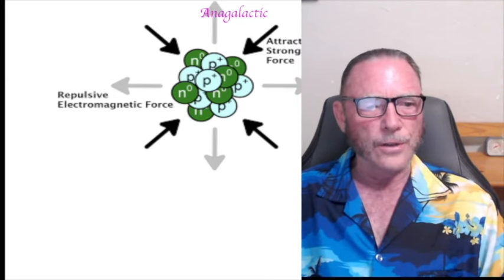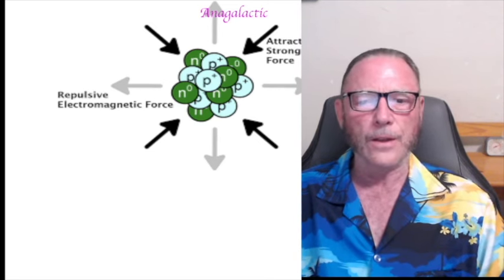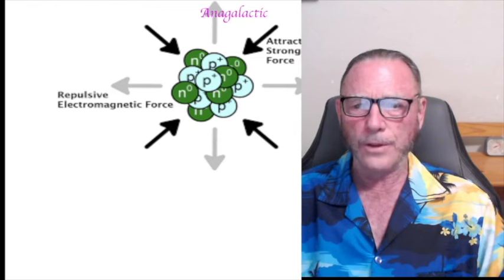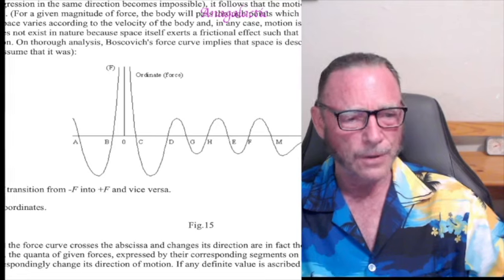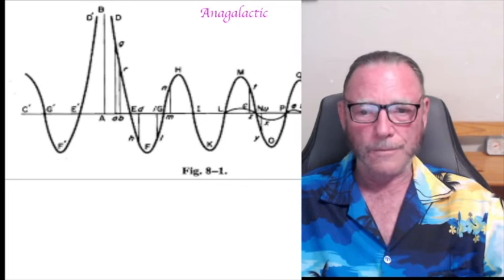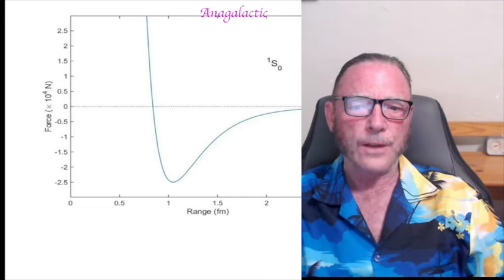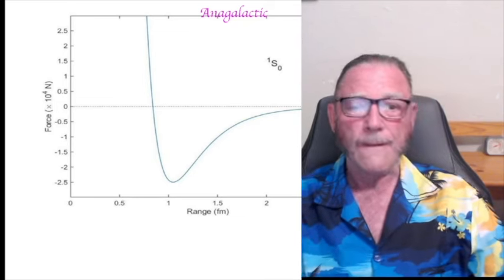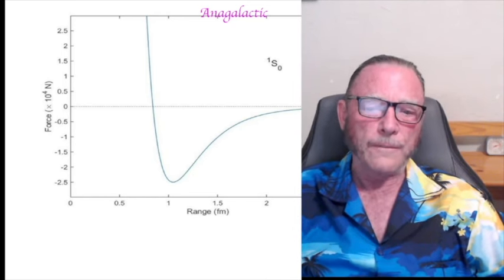Atomic Geometry (Original)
Best now is more recent video (~ hour long):
Anagalactic has the first-ever definition of Time,
which is only discoverable with *Spheric Geometry* ™© •
The following invitation (with optional caveat)
was sent to two of my viewers,
who have left helpful comments.
quote
  • 0 seconds ago
It turns out that your alacrity (and insistence!) has led to a rather fine discovery.
Now, you may wish to ponder this a while, as you have opportunity for fame.
Likely not infamy.  Just to sum up what you have directly helped to accomplish,
the Strong Force (binding force of two Protons) may not be a singleton curve.
As I've been showing, the PP rel is a single curve (nuclear), the PE rel is mult.
    That P-Eeee.. system is multicurved, making the atomic shell geometry.
For Proton-Electron force relation, Bohr discovered the shell system.
Well, Boscovich foresaw that. So his multiple-curve relation is the P-E relation.
Until now, the P-P relation was thought to be a singleton, not a multiple curve.
Æ (Anagalactic), with your direct assistance, can now announce a discovery.
The Strong Force curve is also multiple, in the reciprocal direction in spheric space.
Æ has already proved [2022] [2023] the mathematically computable spheric space.
This ties everything. Thank you. Your name, or "handle" as they say, could be left out
of any further discussion to come (instantly). Otherwise, you risk instant fame.
    I WILL indirectly cite you, as part of this story. There are two others as well.
    But only with your permission could your identity become involved.
    I can assure you however, that there is also a quite admirably high probability,
that you could be the only person ever to remember that this moment was lost.
Thank you for your astute and predictive comments, whoever you are!
sincerely,
Anagalactic, Æ, ÆIOU,
    ana- & extra- galactic Interactive Online University,
keep lookin'up, there's the "secrets" revealed forever,
keep up with new geometric insights, such as sphericity,
only at Anagalactic, only here the right course in geometry,
only here the right attitude to Science,
only herre the solutions, or answers,
for whatever ultimately human, ultimately personal reason
could possibly exist for this Rational part of the whole game.
2∞  &^  - Buzz lightYear
    2024_Aug-17(noon PDT Sonora)
endquote
This could be an epochal day. It was today
that I realized that this is a major discovery,
extending into the nucleus of the atom
the symmetric spheric geometry
of the outer part of the atom,
the now-famous shell system of electrons,
which only go to fixed geometric shells,
and nowhere else.
Now we can understand, much better,
the Strong Force. This is been THE goal
for over a century.  This is called "progress".
It's HIGH time, wouldn't you think?
Welcome to AEIOU,
this is not a spelling bee, and now,
this is not a drill.
Thanks to my wonderful listeners,
with gratitude obo Science herself,
sincerely,
your new professor of Physics.
I will do my best.
22-Aug -  Just released the keystone video: [ *∞-fold Path* ** ]
** → read as: "Lazy-Eight-fold Path",
with a *strike at the neck* to SMPP (HEP propaganda).
Æ 22-Aug_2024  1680 vw, 26 likes @ 70.3% ::
     22-Sept  republication; mark at 1716vw ::
the # of dis's is indicative of success;
link to [∞-fold path] given immed above. •